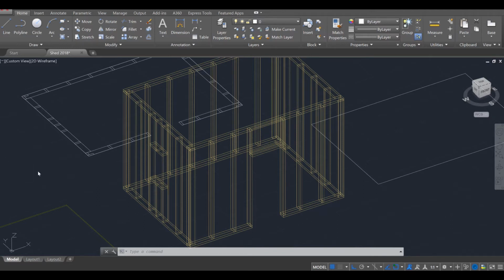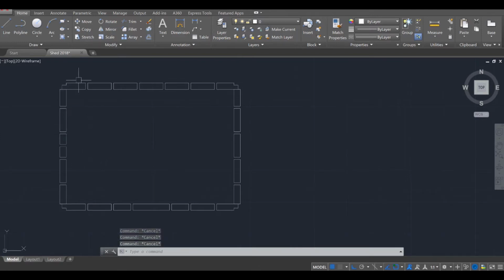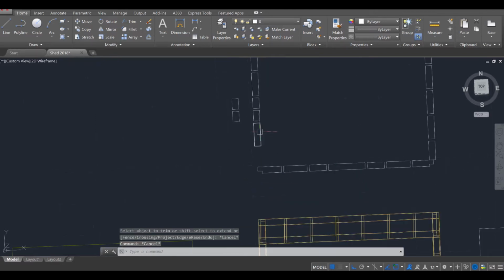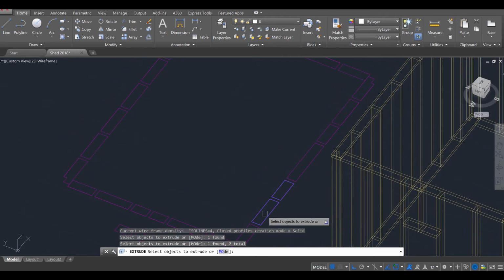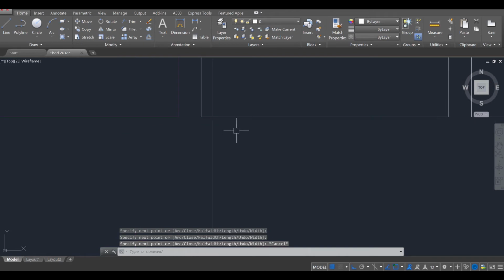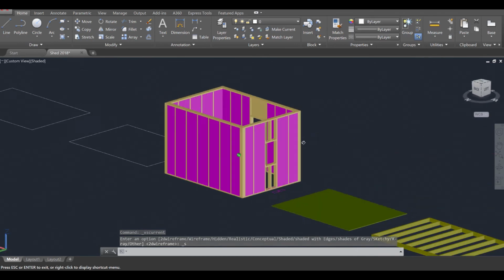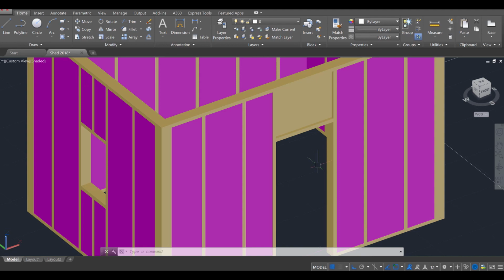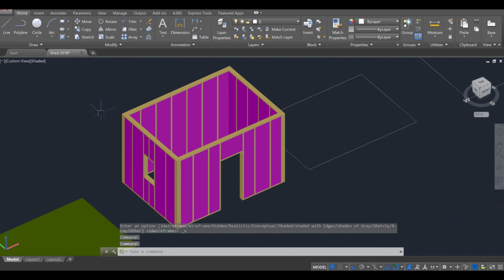Beginner Tutorial AutoCAD 2018 - Designing a Shed - Part 3